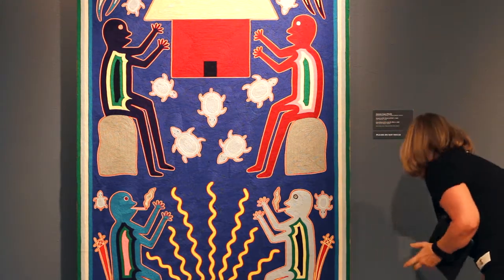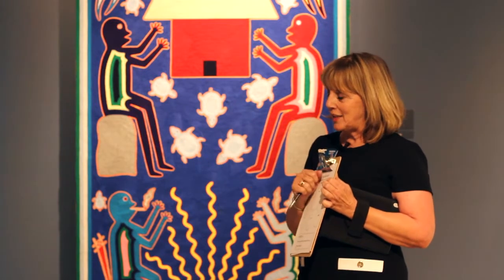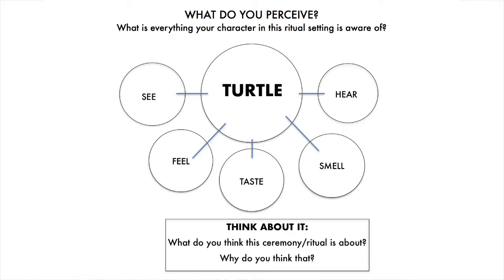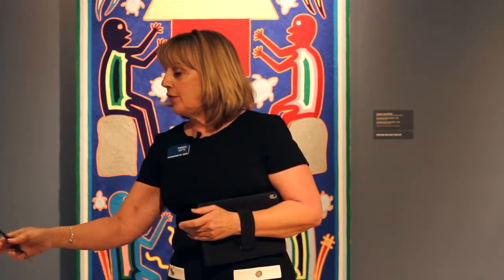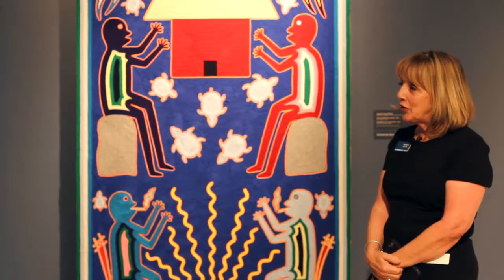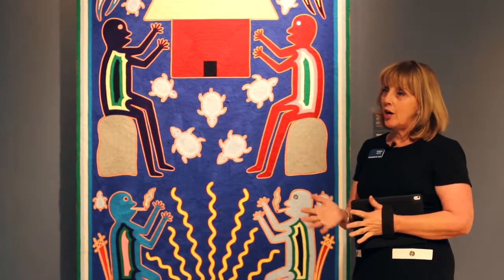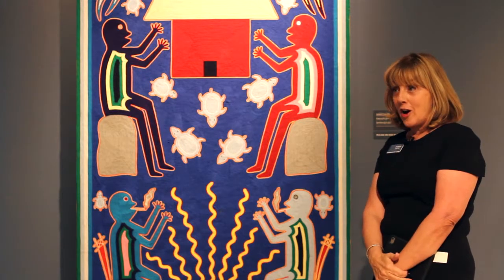TMA Docent Folk Art Presentation